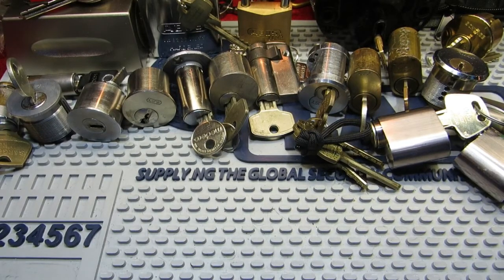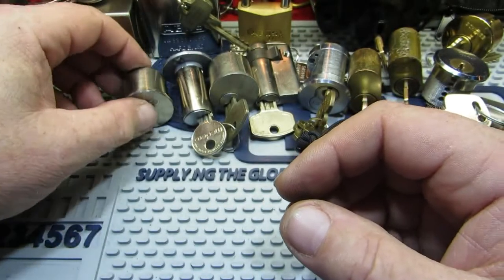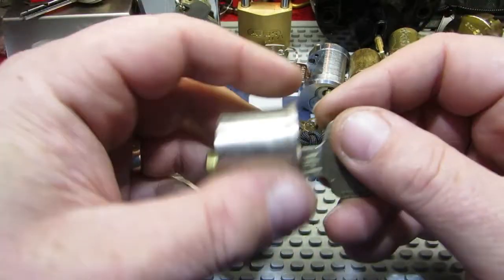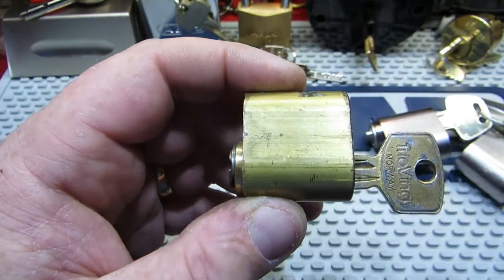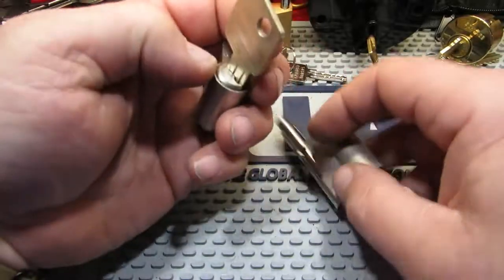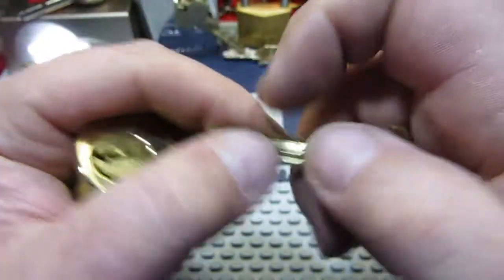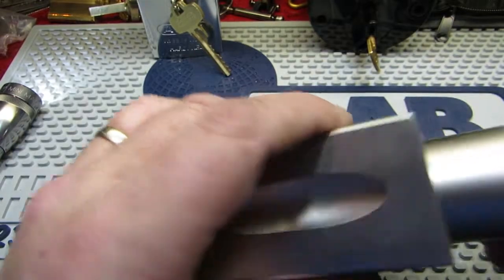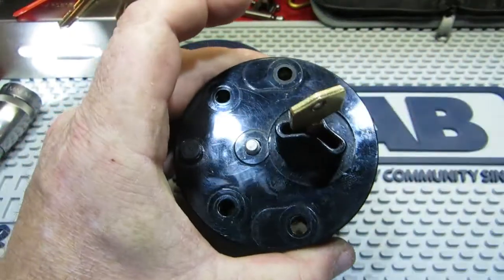(192) My Naughty Bucket - The Tour !!!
As I can't pick for a few days I thought I'd do a tour of my naughty bucket for you.